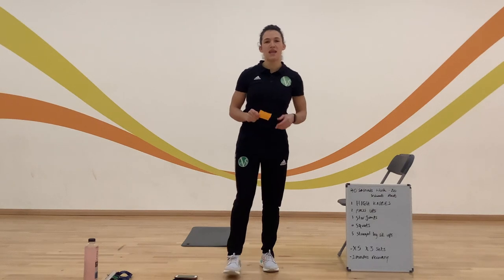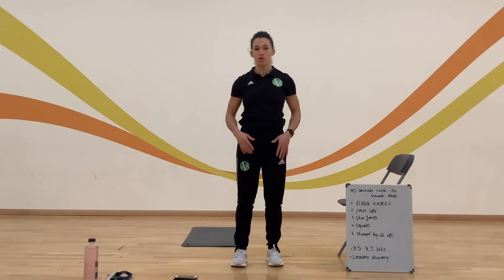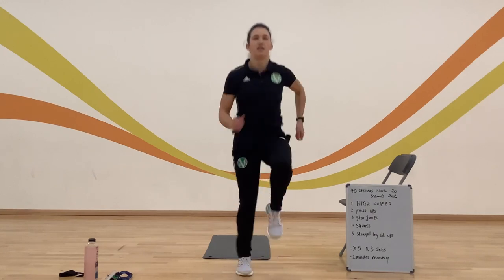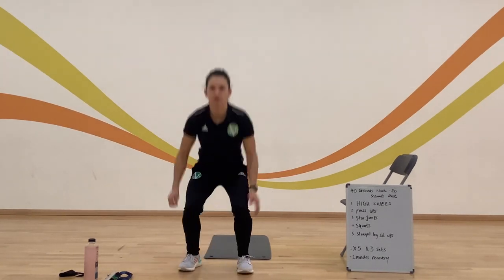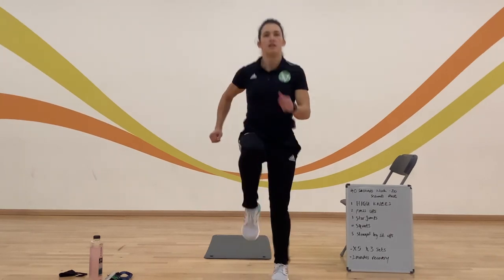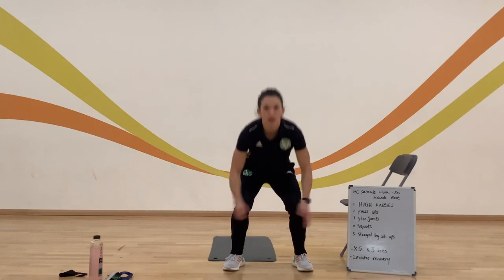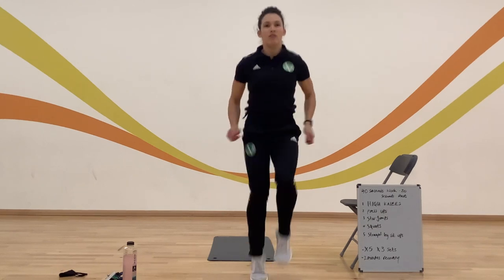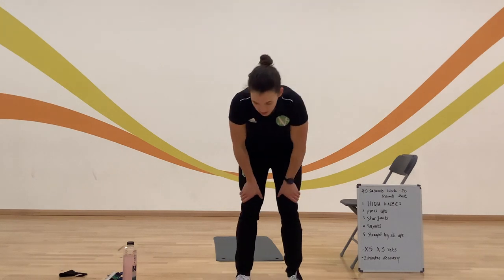Lockdown workout Tuesday January 5th!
Every day of the new normal, Head of PE Ms Mertens leads a HIIT workout tailored to HVS students but also accessible to all. With schools closed this is your chance to get training with an expert teacher.